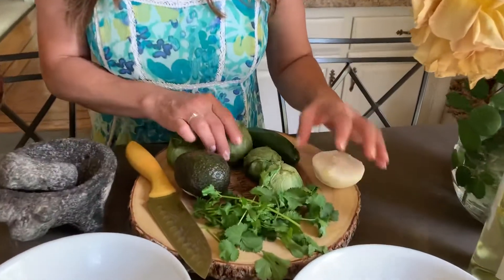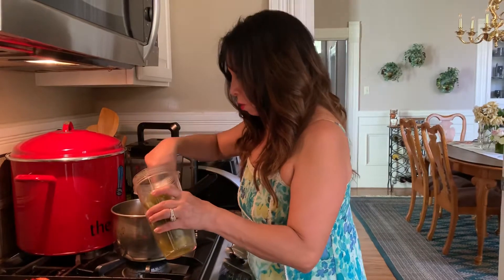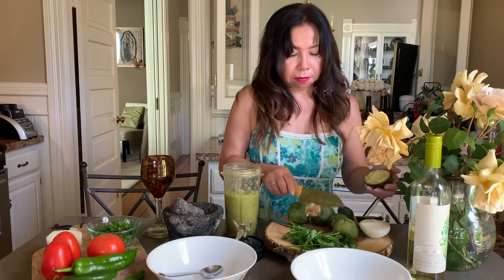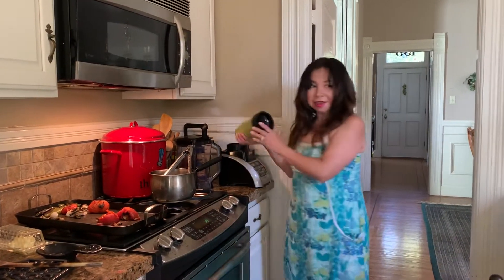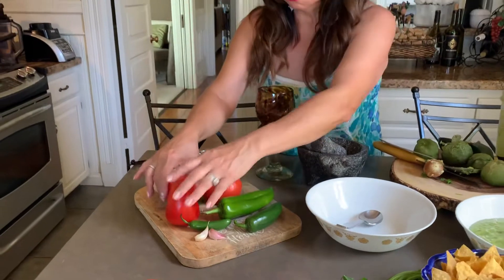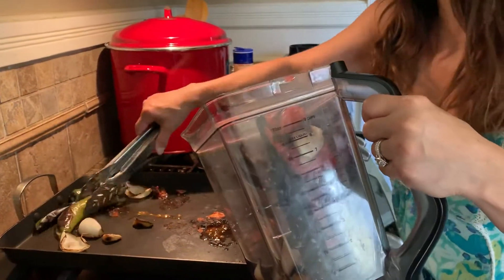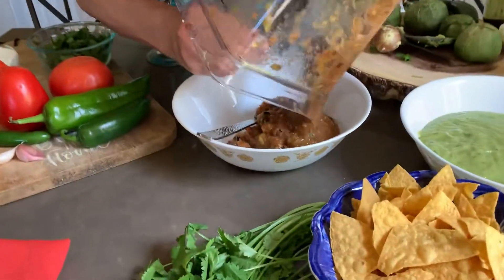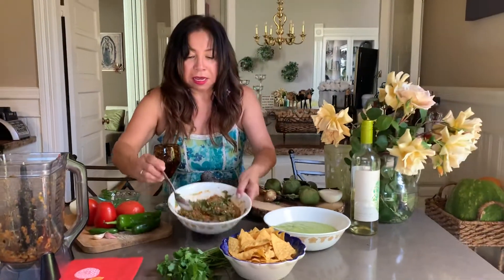Mexican salsas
Avocado and salsa verde and molcajete salsa !